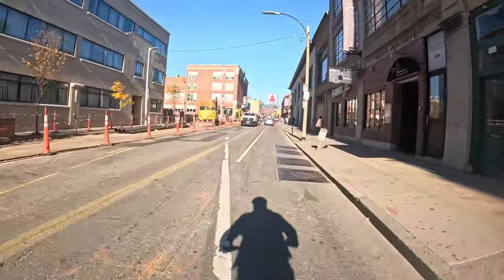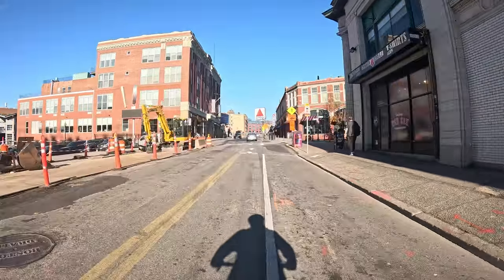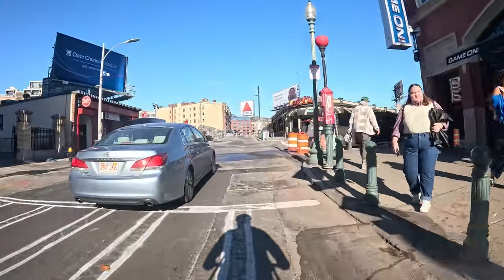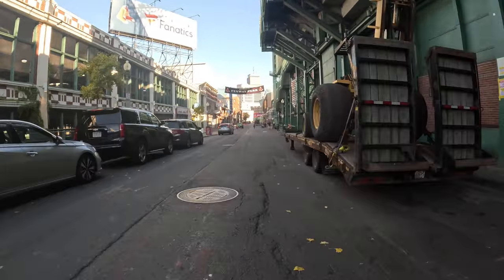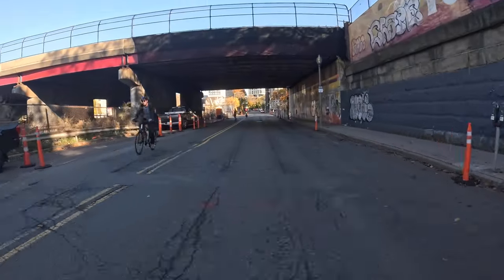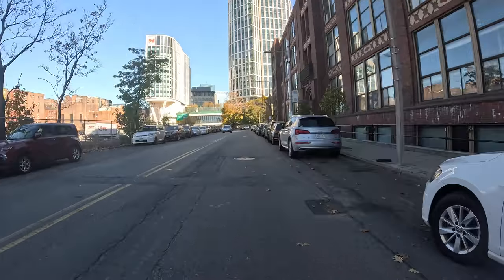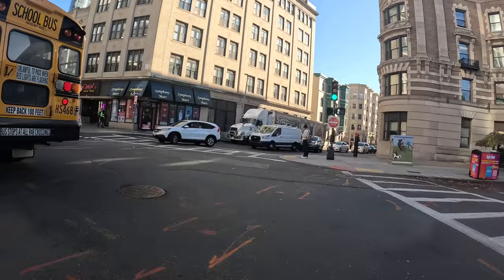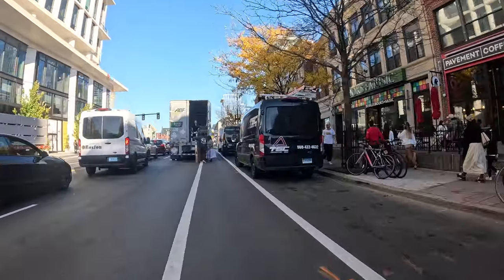Boston Cycling Route - Fenway to CitizenM Back Bay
An urban cycling route biking in Boston, Massachusetts take a look at the route and all the scenery . . . . . might see Fenway Park and the Green Monster plus a lot more . . . .

one . . . two . . . . three . . . . . four . . . . . . five double parking vehicles in a row Back Bay . . .

nice path in the Fenway neighborhood check out where this one starts and how to use it to get around the area . . . .

Kenmore intersection needs some help there for 🚴🏻